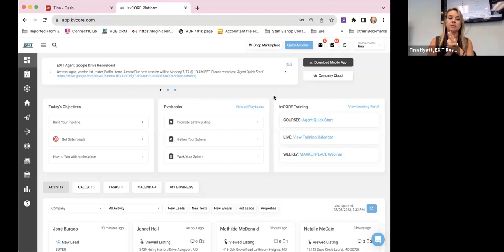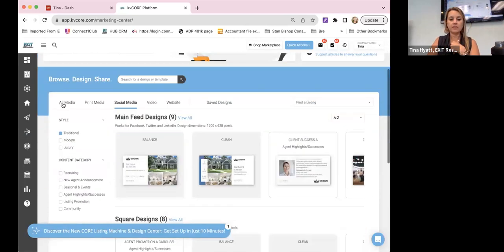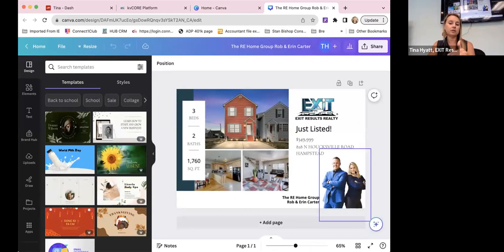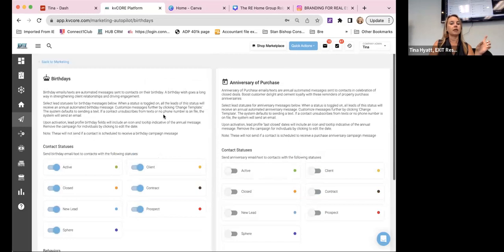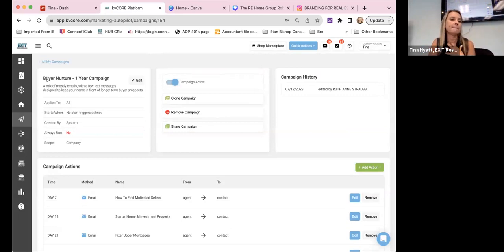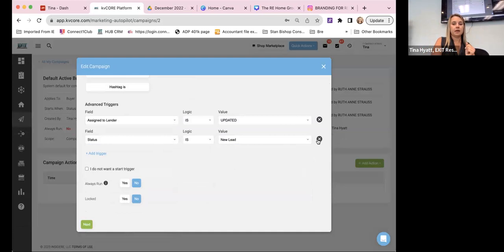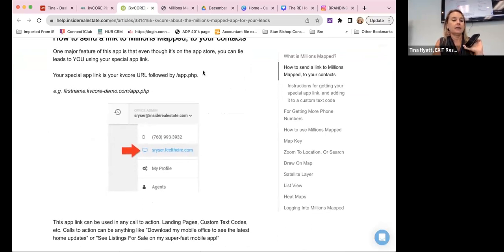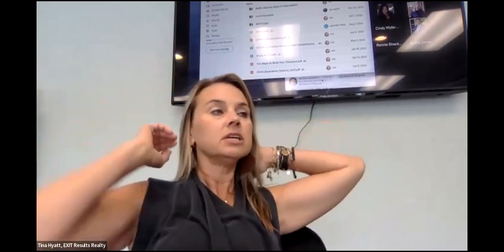KVCORE Social and Behavioral Alerts